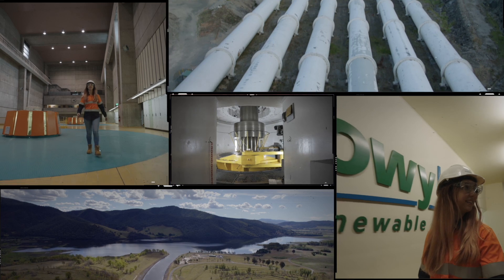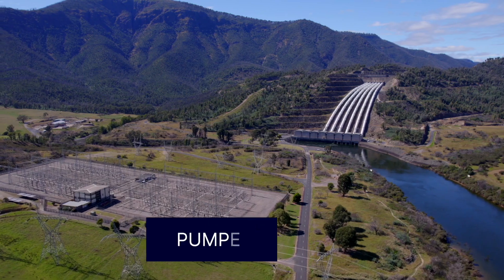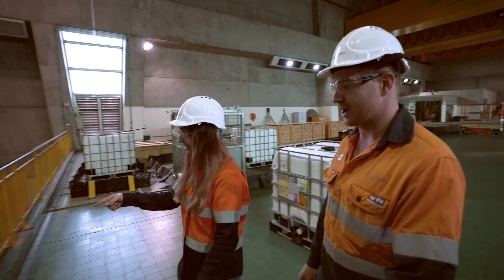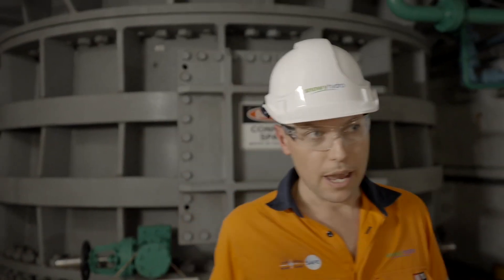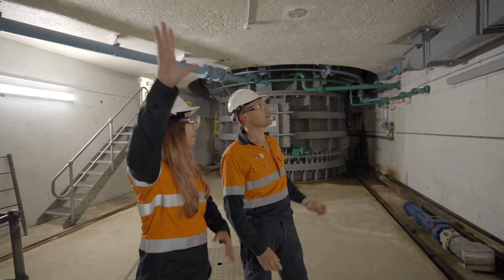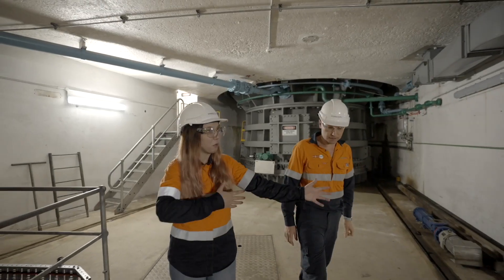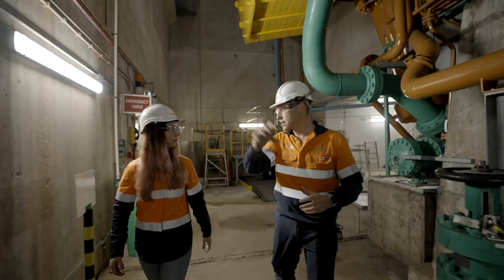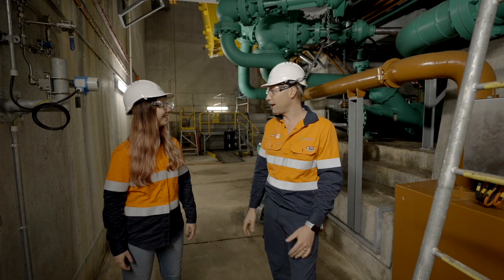Science of the Snowy Scheme with Dr. Kirsten Banks: Pumped-hydro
Join @astrokirsten and learn about the pumped-hydro capabilities of Tumut 3 Power Station with Snowy Hydro Manager of Planning & Scheduling, Joey and Manager of Access & Assurance, Aaron.

Find out what our largest power station, Tumut 3 and our Snowy 2.0 project have in common.

To learn more, visit the Science of the Snowy Scheme module on our